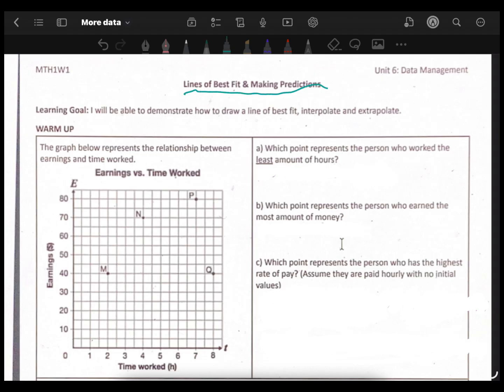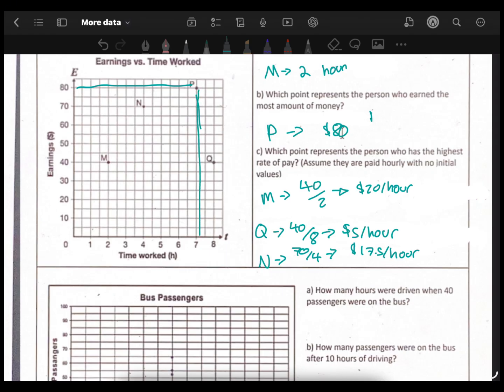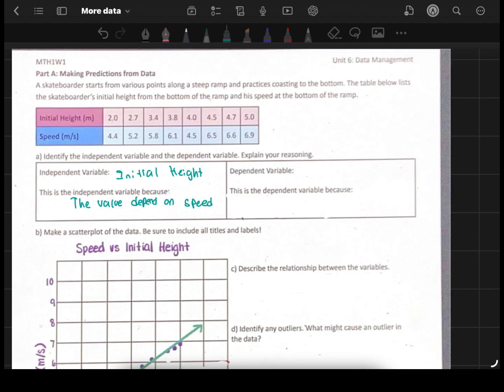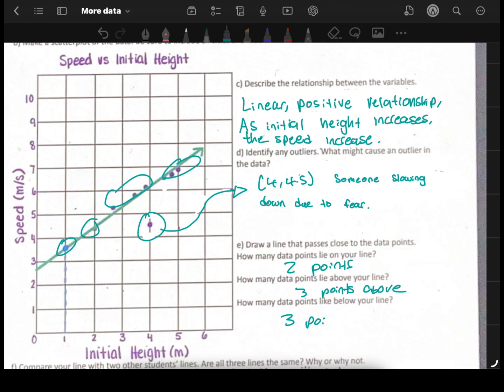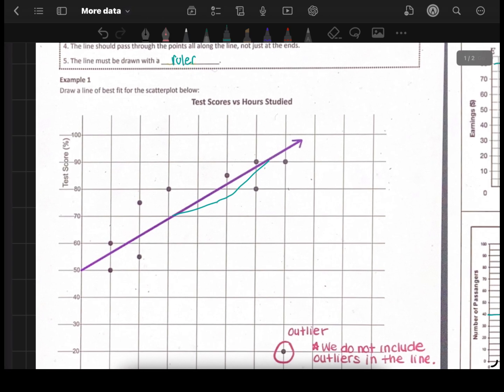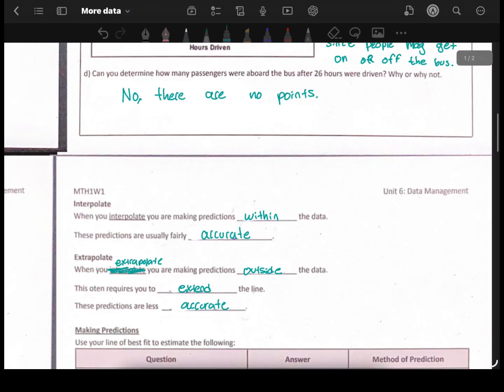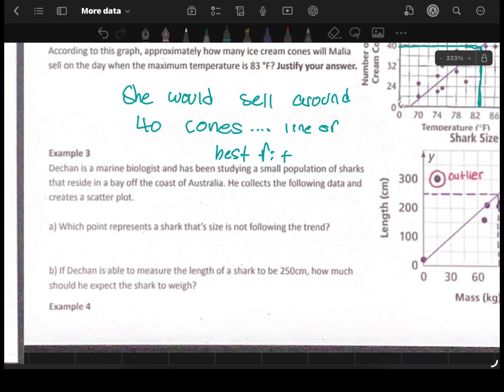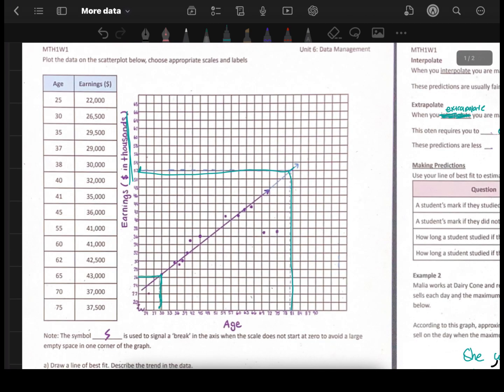Grade 9 Math | Unit 6: Lesson 4 - Line of Best fit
In this lesson you will be learning about the line of best fit.
The line of best fit is a representative trend line minimizing the distance between itself and the data points.  It represents general characteristics and relationships between data points.

Join the community:
💬 Discord (FREE PRIVATE TUTORING, help, announcements):
📚 Google Classroom code for notes, assignments, updates:
s7ouosow